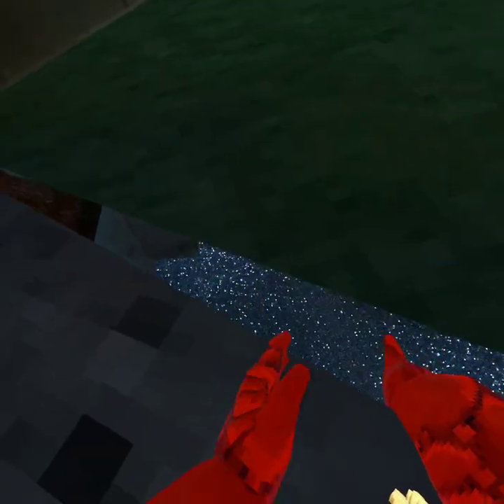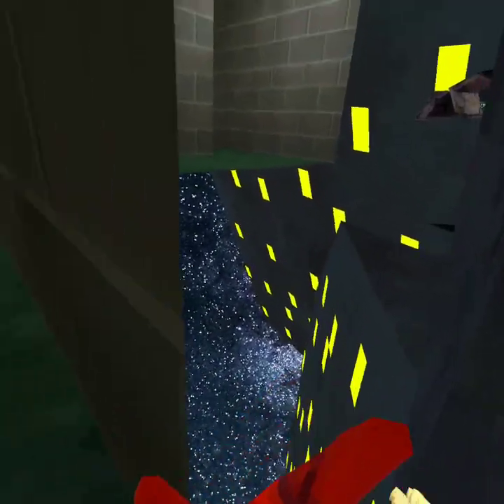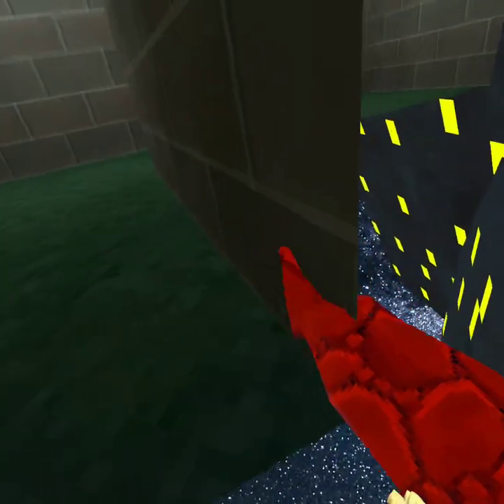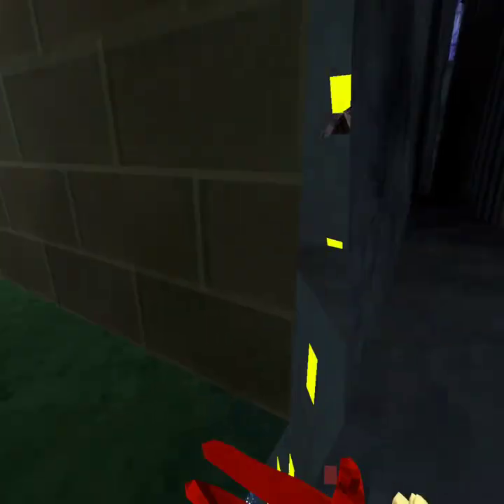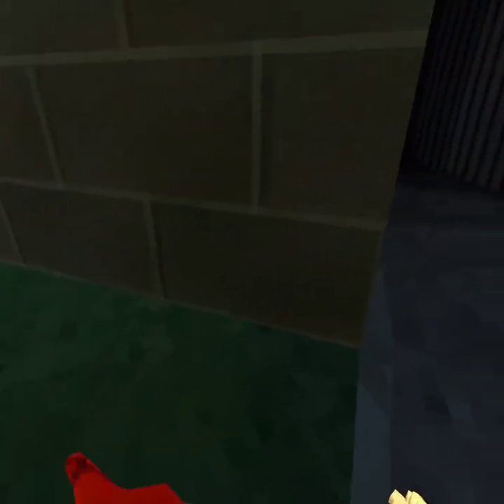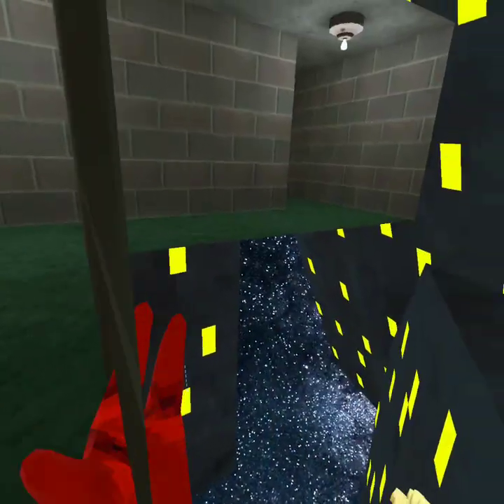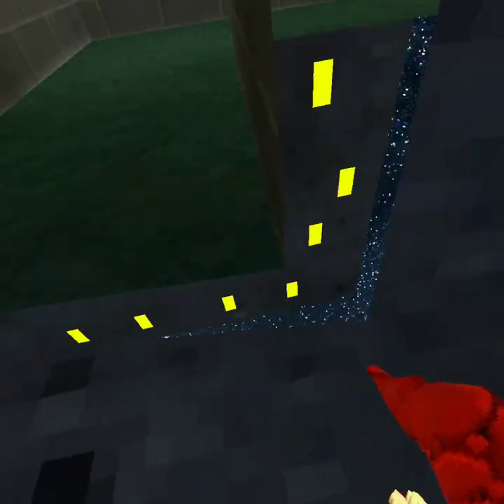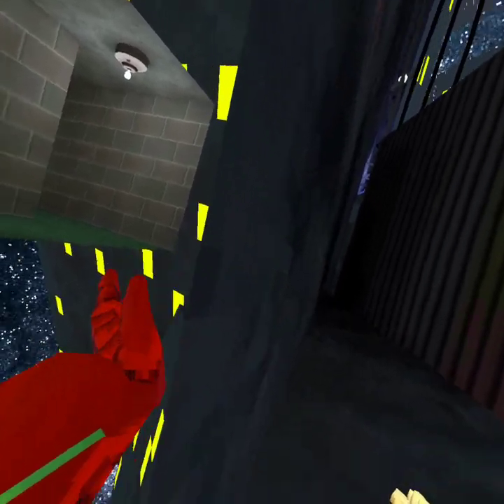Gorilla tag is broken ???